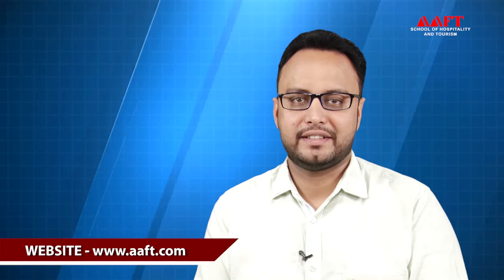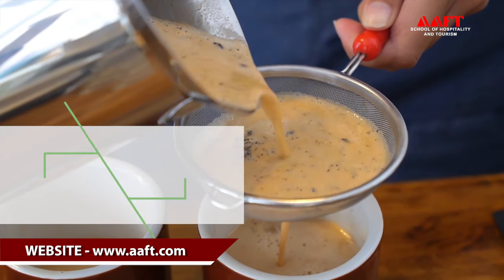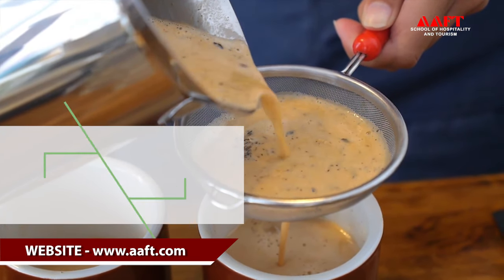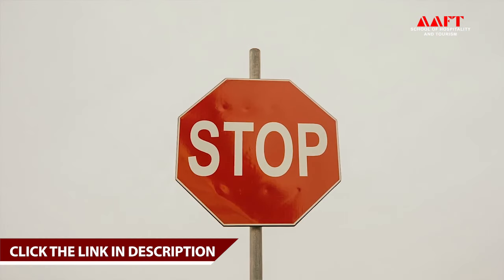Manufacturing of Tea